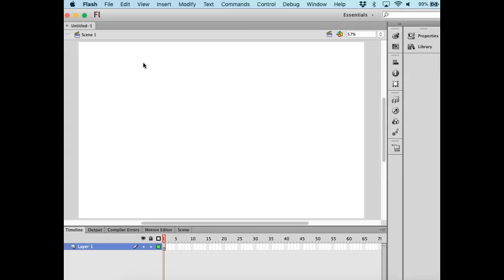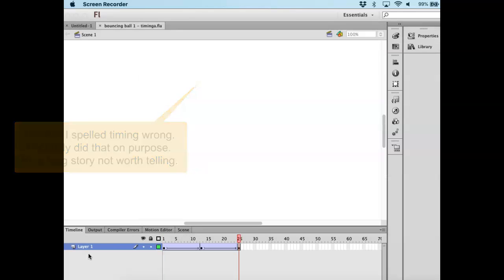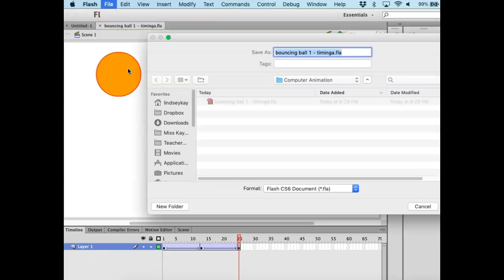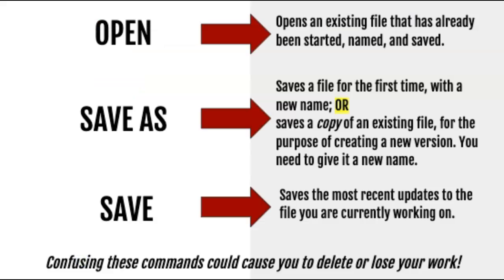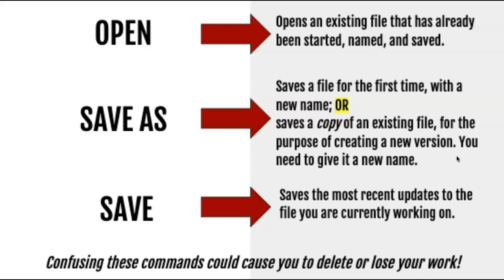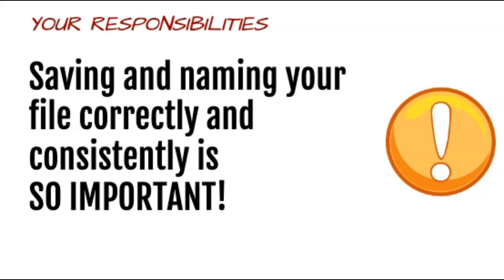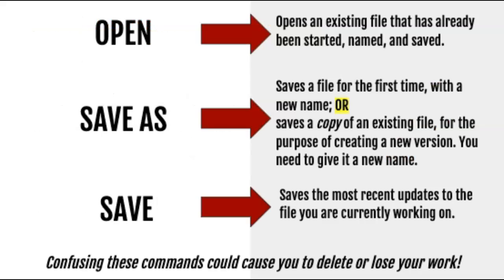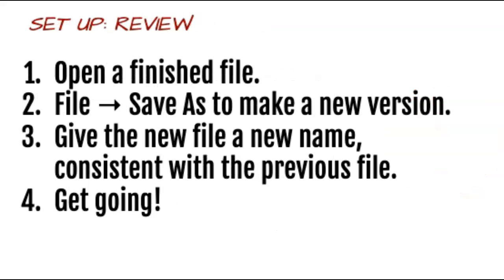2.2 Bouncing Ball 2 Set Up